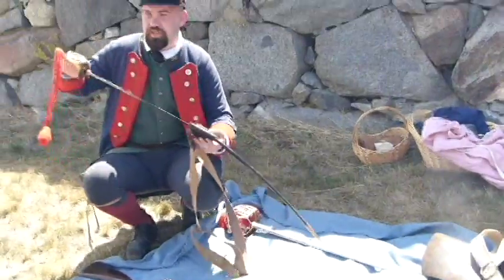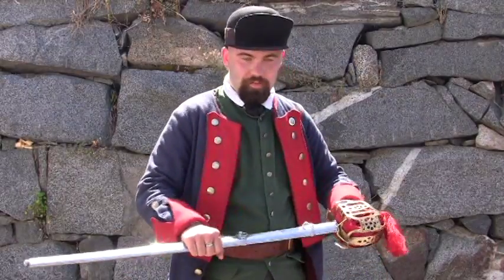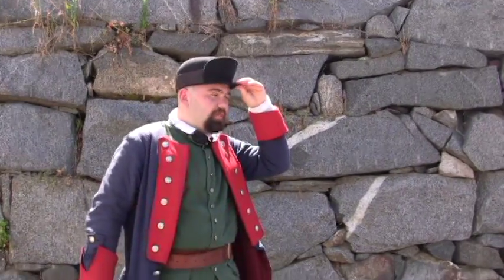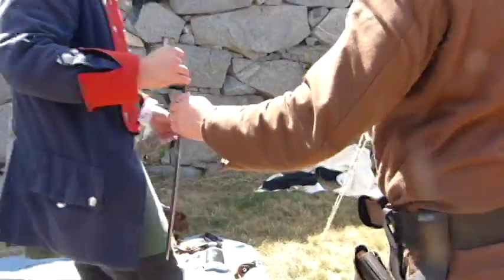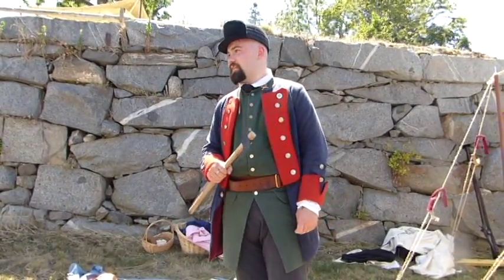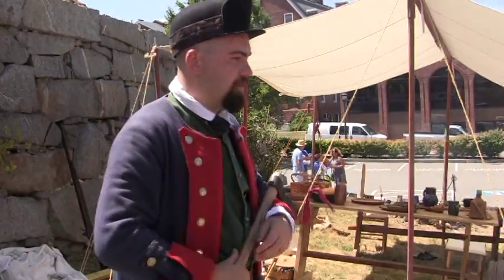2016 Independence Festival: Colonial Weapons & Warfare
A reenactor talks about Colonial-era weapons and warfare at the 2016 Independence Festival, presented by the American Independence Museum.

For more information about the museum and the festival, please go